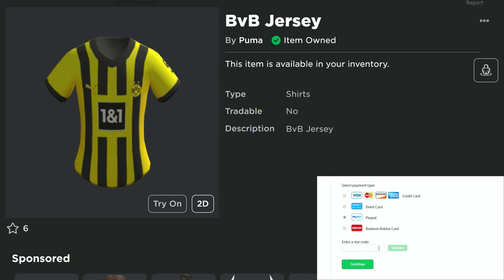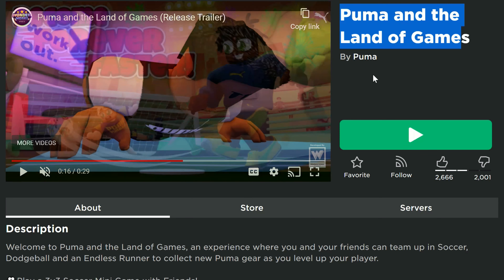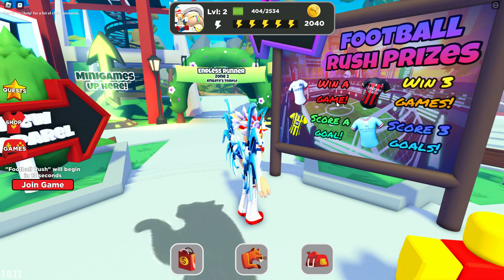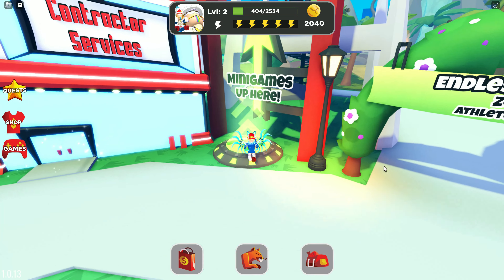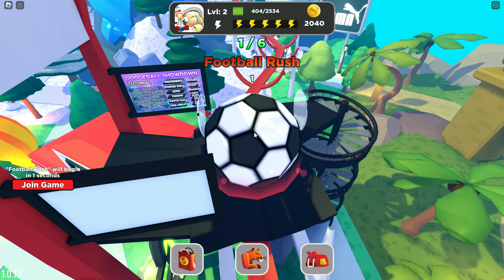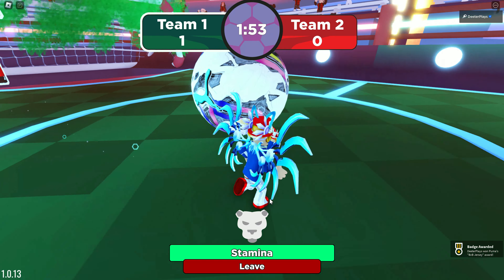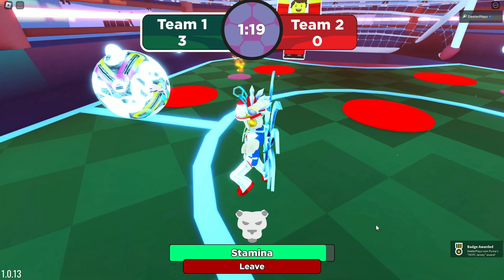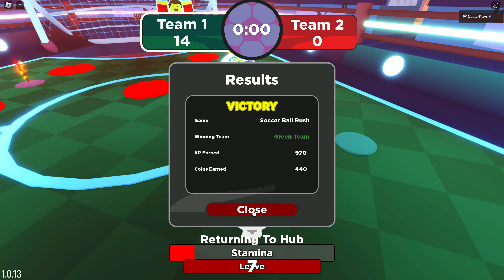*4 FREE PUMA JERSEYS* How To Get BvB, MCFC, Marseille and ACM Jersey in Roblox